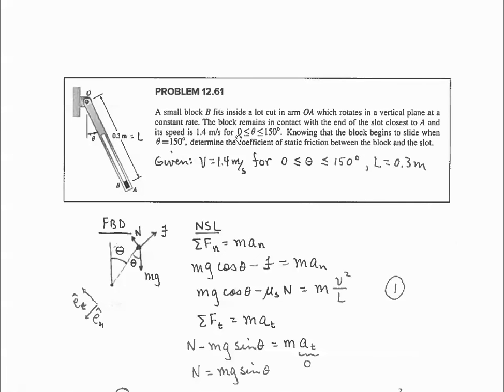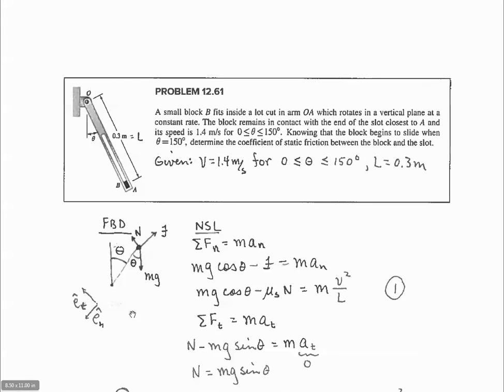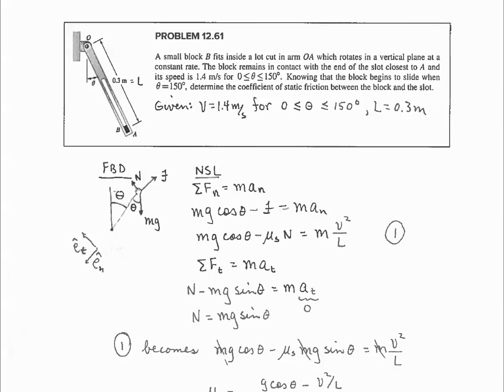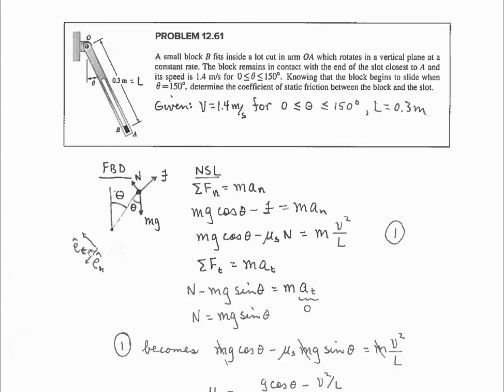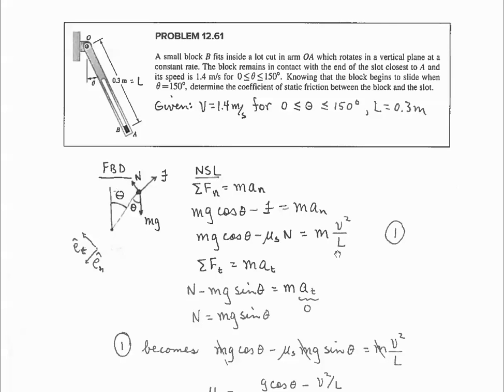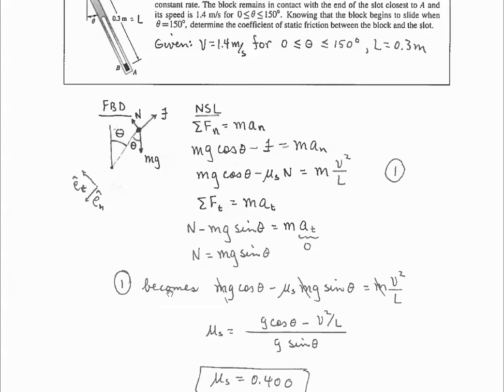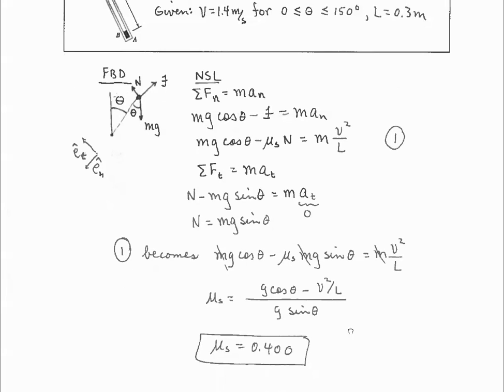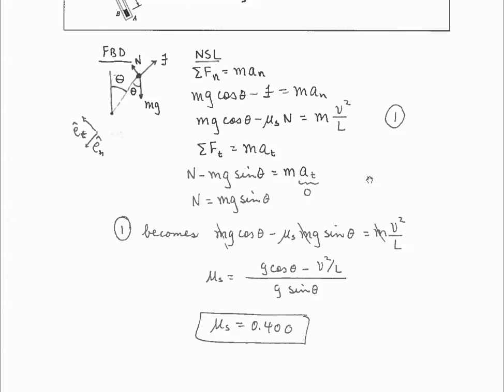12 61 Edition 12